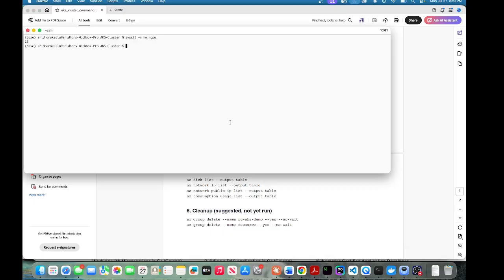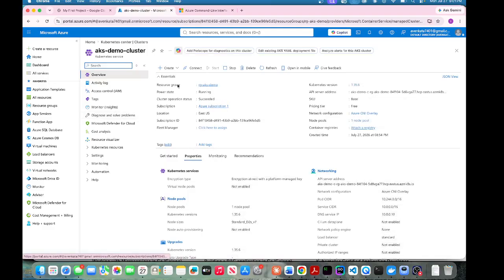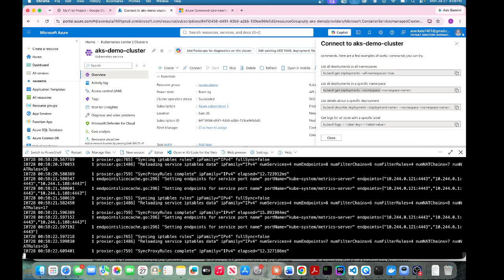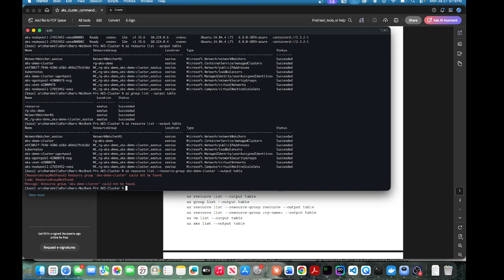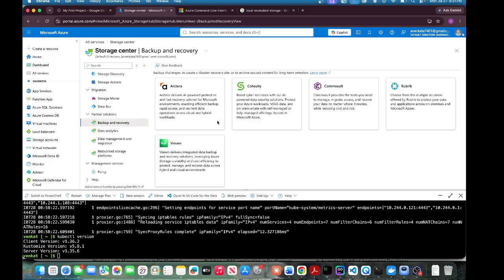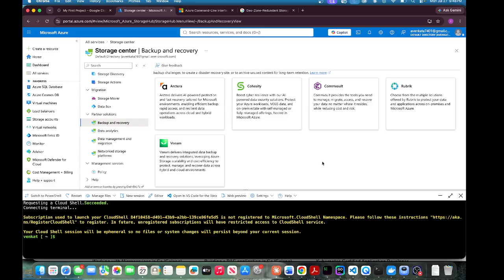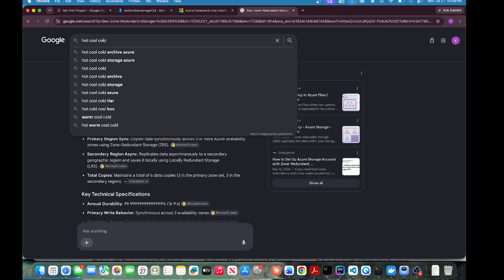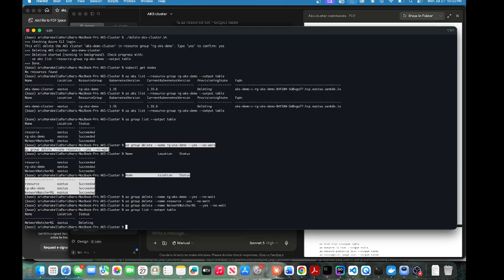Azure AKS Scripting